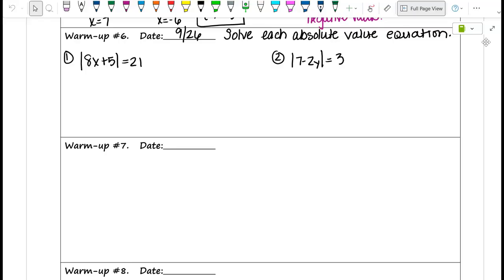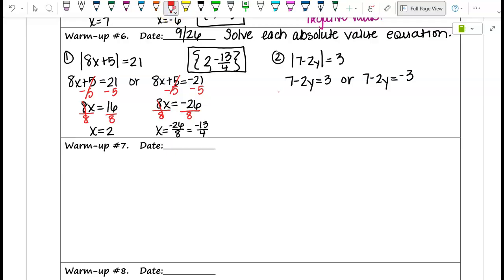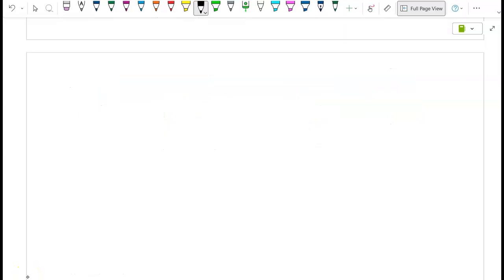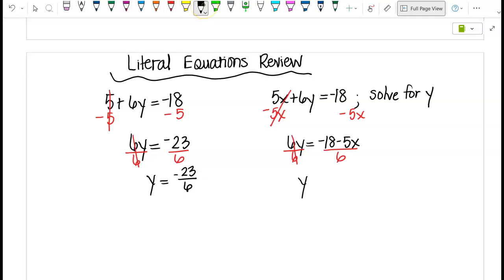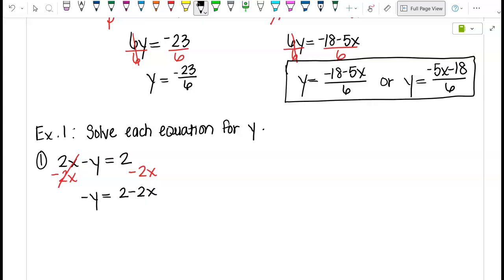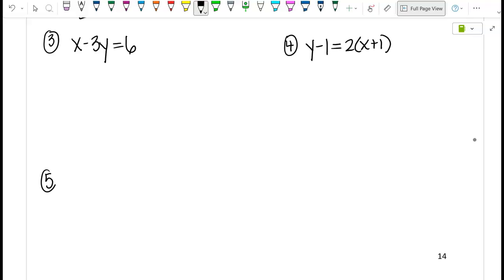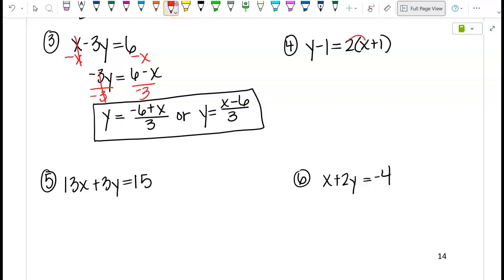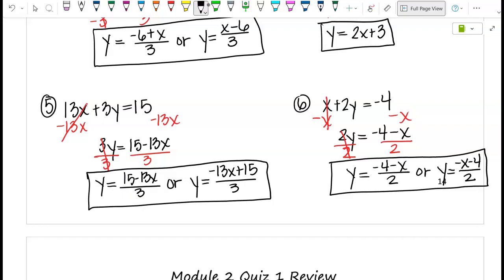M1 Literal Equations Extra Review (2025-2026)